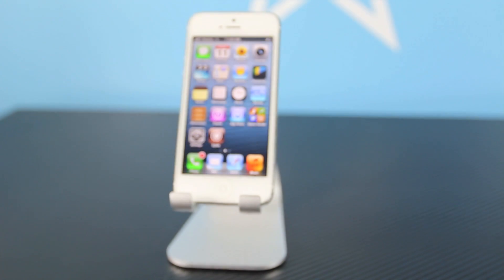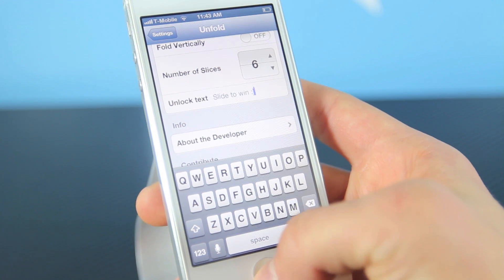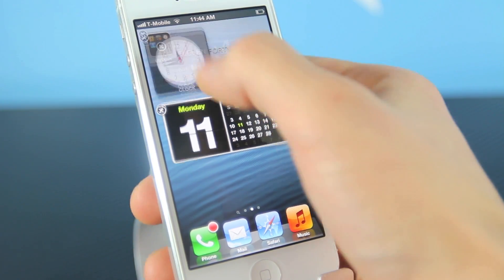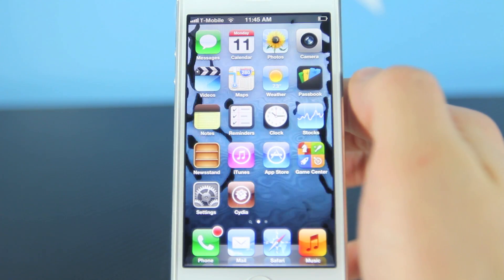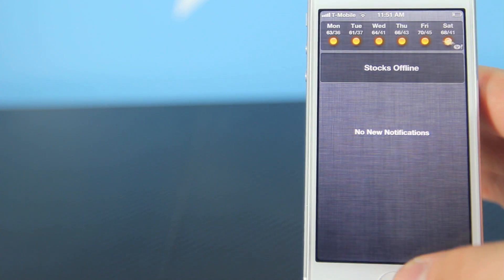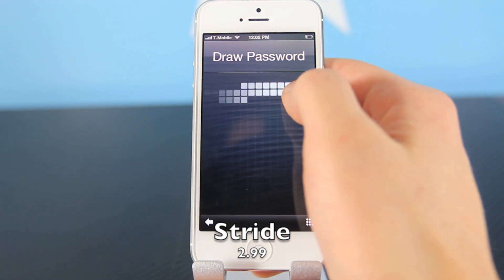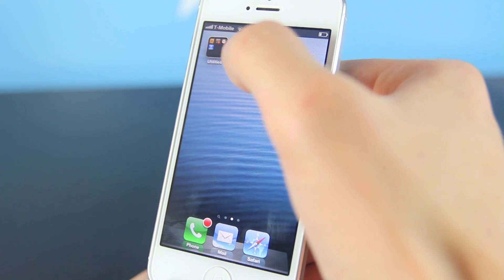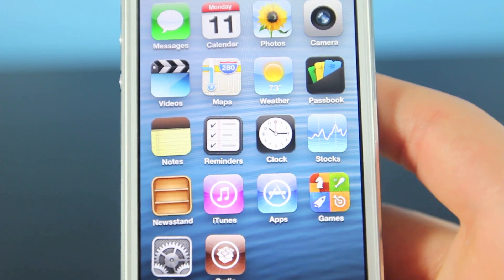Top 10 Cydia Tweaks for 6.1 iPhone 5/4S/4/3Gs & iPod Touch 5G/4G - Must Have Evasi0n Tweaks 2013!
MORE TOP 10 Cydia Tweaks for 6.1 iPhone 5, 4S, 4, 3Gs, iPod Touch 5th & 4th gen. Must have tweaks for Evasi0n Jailbreak 2013 & 2012. Works on iOS 6, 6.0, 6.0.1, 6.0.2, 6.1 & 6.1.1!